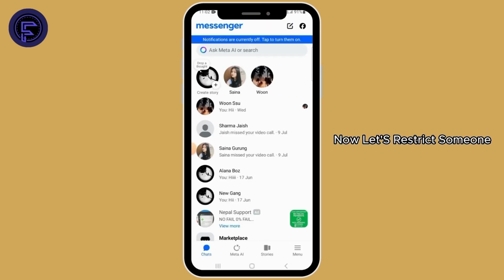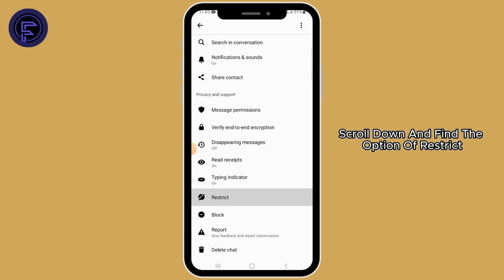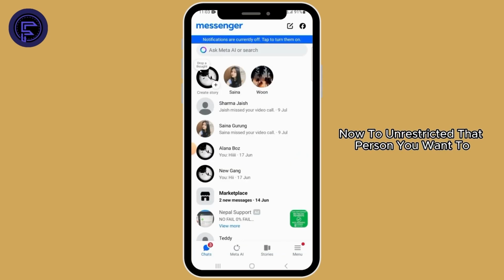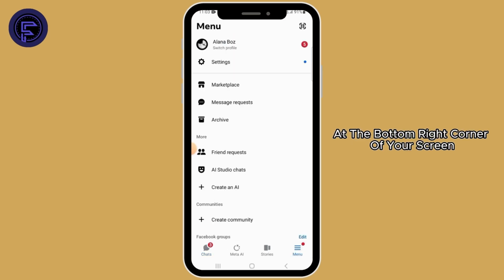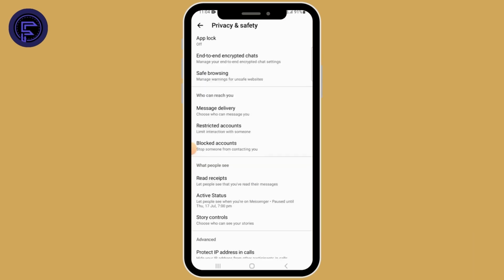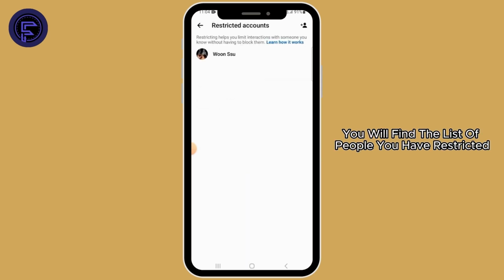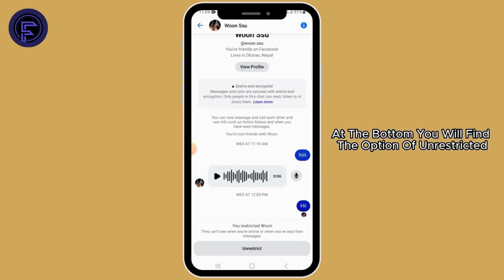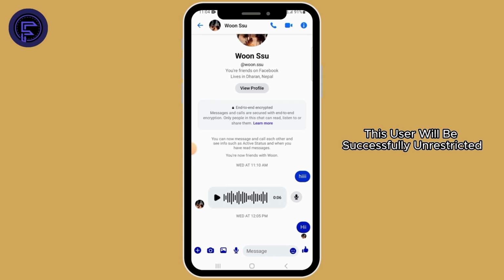How to Unrestrict Someone on Facebook Messenger (2025 Step-by-Step Guide)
Want to know how to unrestrict someone on Facebook Messenger and restore full message access? This easy 2025 tutorial shows how to quickly remove restrictions on any contact using both iPhone and Android.

⏱️ Timestamps:
0:05 – Open Messenger and Access Privacy Settings
0:40 – Find and Manage Restricted Contacts
1:10 – Remove Restriction & Restore Messaging

📌 What You’ll Learn:

How to find restricted contacts on Messenger

Steps to unrestrict someone quickly

What happens after you remove restrictions

Manage privacy settings effectively

Works on iOS & Android devices